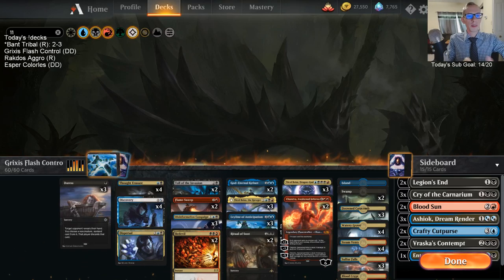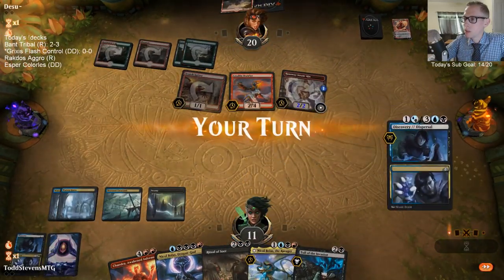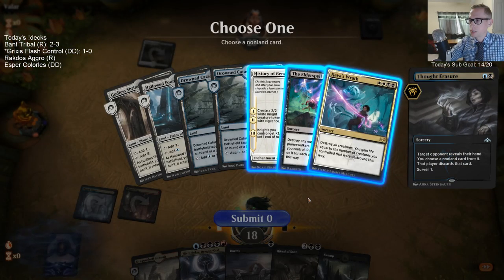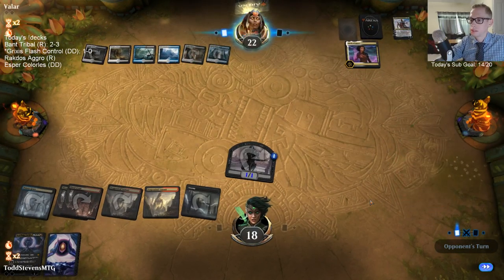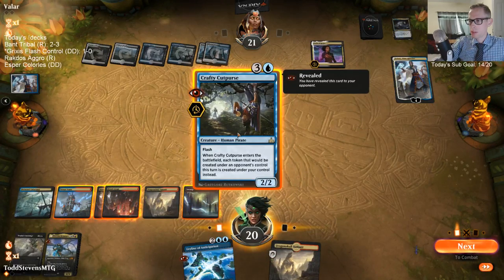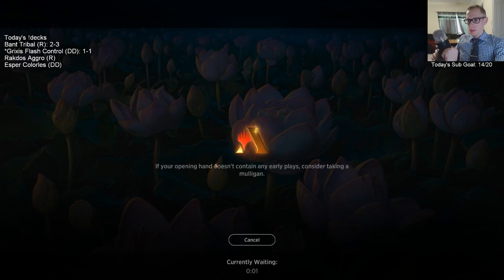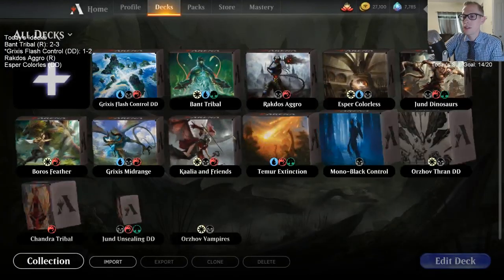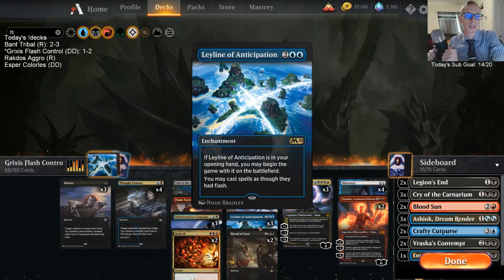Grixis Flash Control: Instant speed discard!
Grixis Flash Control! MTG Arena - Standard, 8/7/19